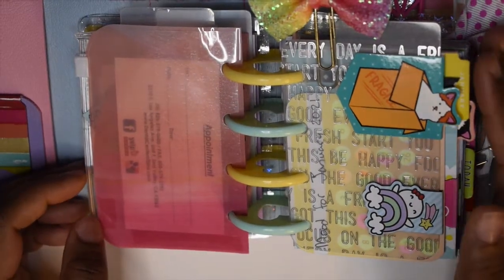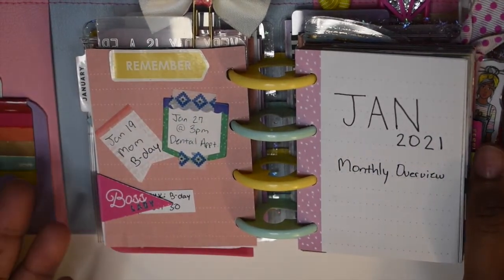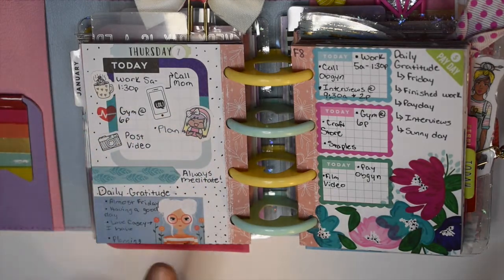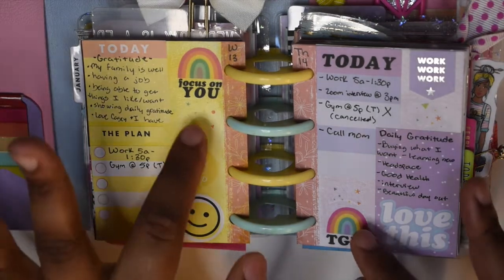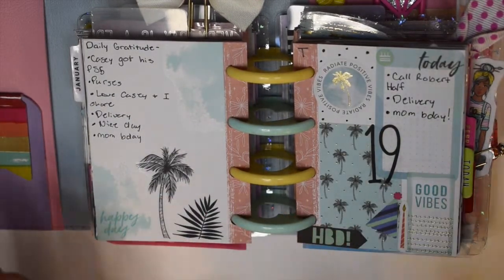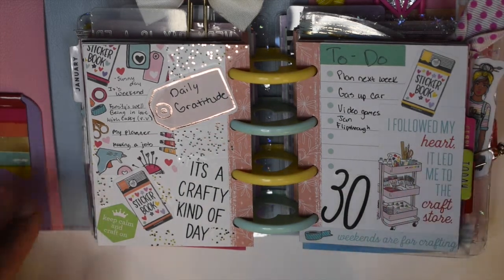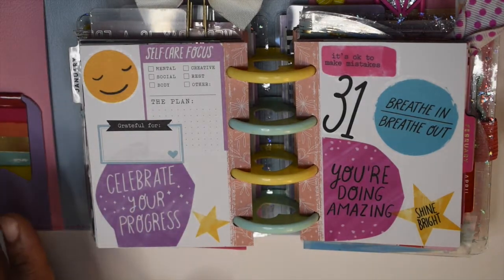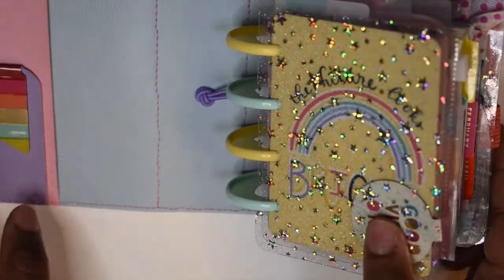January Micro Flipthrough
Hoping to share ideas and insipiration 😊 Enjoy!

Sticker Books Used (All Happy Planner):
All the feels
Modern Farmhouse
Miss Maker Accessory Book
Detailed Florals
The Stargazer
Planner Basics
Watercolor Goals
Socialite
Stickerbook by the brand: Shinesticker Studios